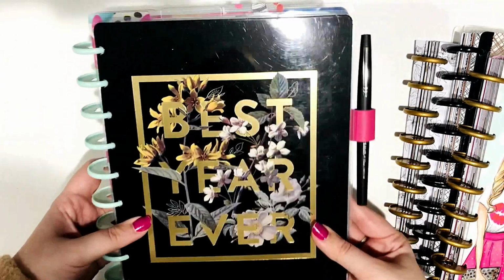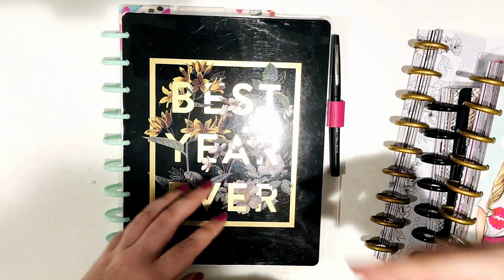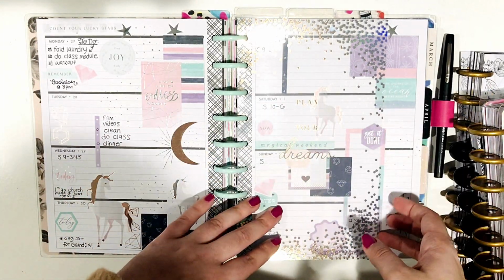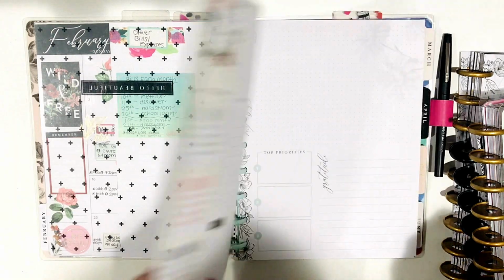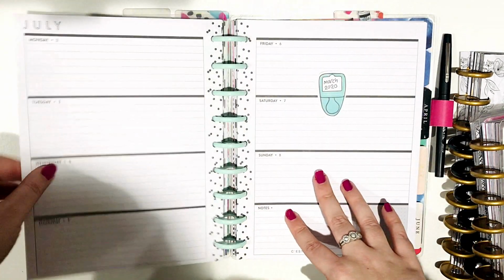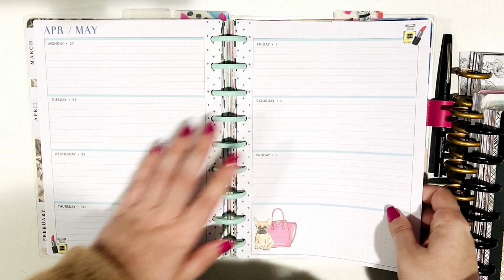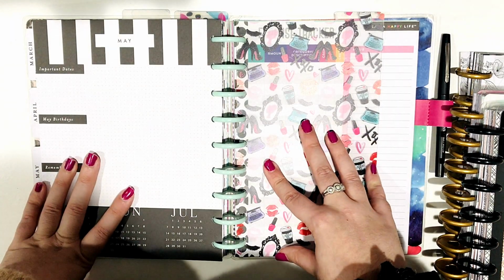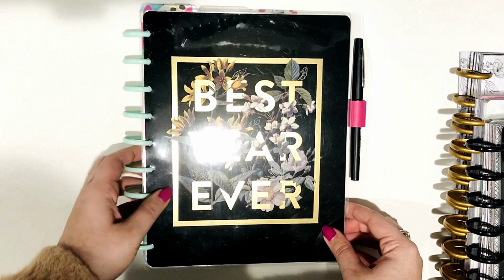MY NEW CATCH-ALL CLASSIC HAPPY PLANNER SETUP | February 2020 | Frankenplanning 3 Planners Into 1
Happy Saturday!

Today I'm sharing the process of how I've set up my new catch-all planner beginning in February. I've been using the Skinny Classic and loving it, but need more space right now and am happy to return to the Classic size. I'm frankenplanning two horizontal happy planners into my Vintage Botanicals, and hope you enjoy seeing my process in addition to the walkthrough later on in the video. Some items mentioned are no longer available, so I've linked what I can for you below if interested!

Products Mentioned:
Vintage Botanicals Classic Happy Planner: no longer available
Modern Chic Classic Happy Planner: no longer available, updated version called Sugar and Type available
Rongrong Hustle and Heart Classic Planner: no longer available, Mini size is available
Tombow Permanent Adhesive
Classic Colored Filler Paper
Classic Half Sheet Filler Paper